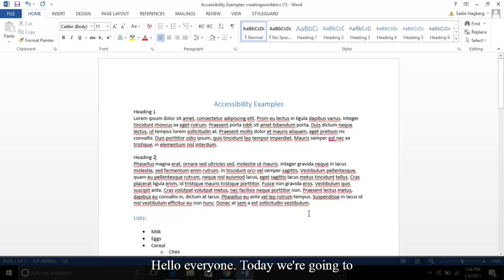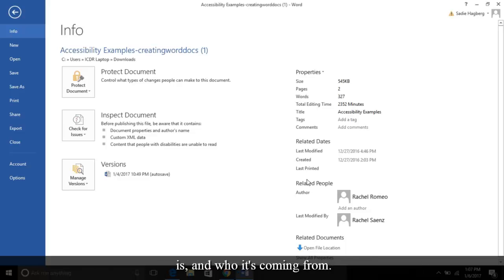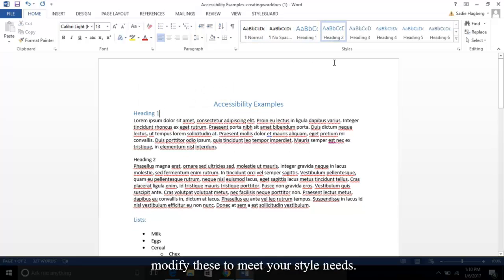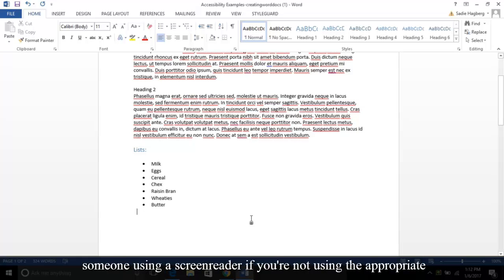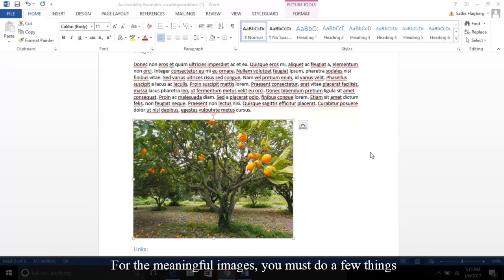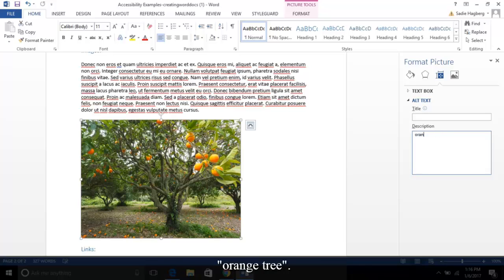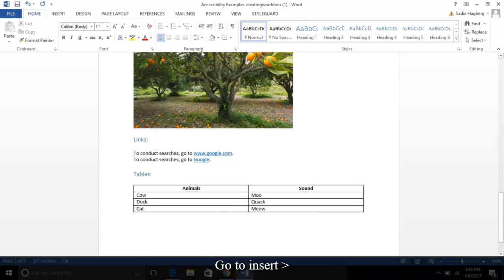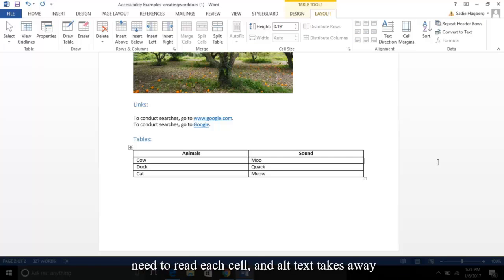Creating Accessible Word Documents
This NCRTM videocast reviews creating accessible word documents.

This videocast reviews:
- Document properties
- Headings + their modification
- Lists
- Images/alternative text
- Links
- Tables

For more information on accessibility please visit the NCRTM Accessibility Resources page by selecting the